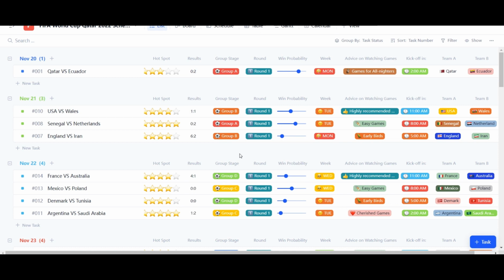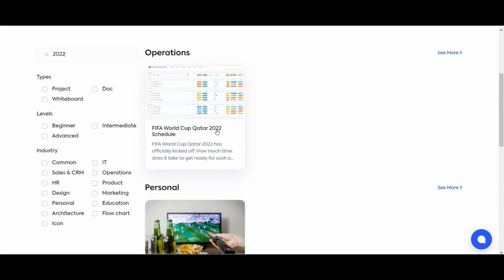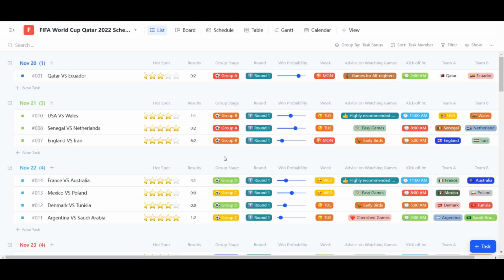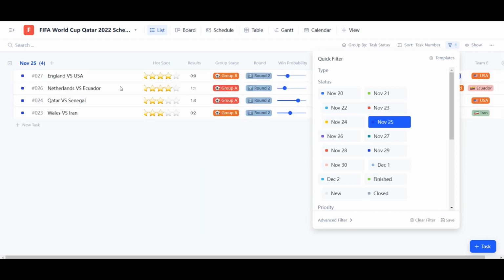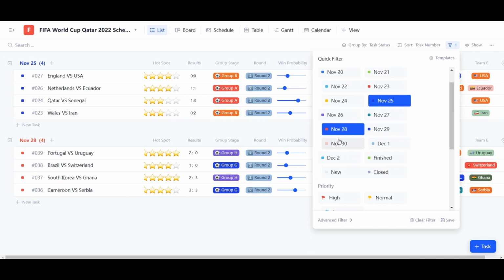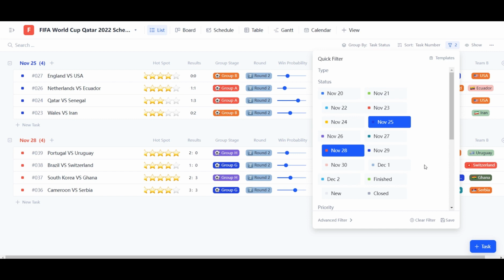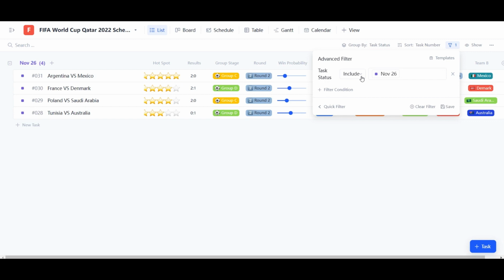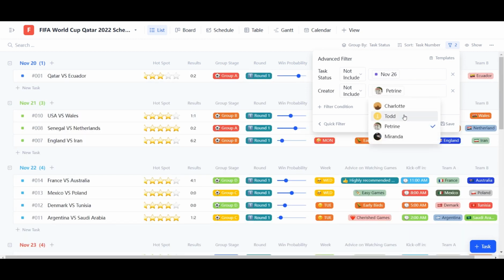How to Use Filter to Accelerate Your Managerial Process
With more and more tasks, members, status, and any other factors in your work space, it would be much heavier to find a group of target tasks. That's why the Tracup team built this unique filter system to help you locate a specific group of tasks by simple clicks!